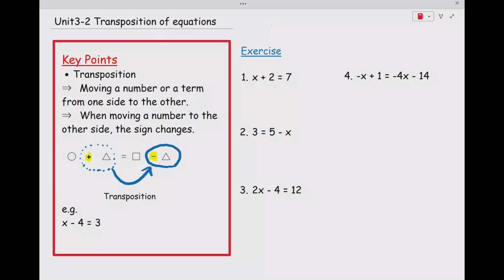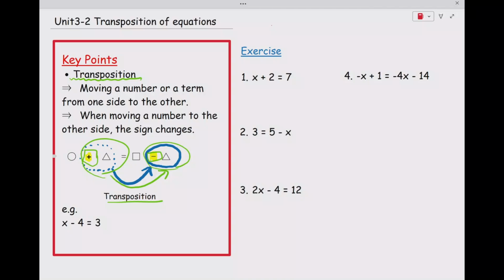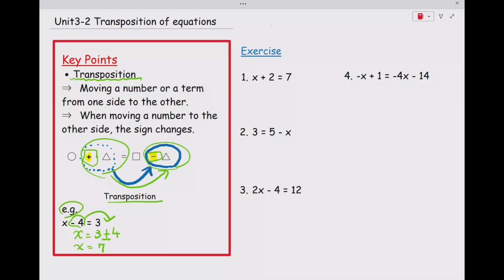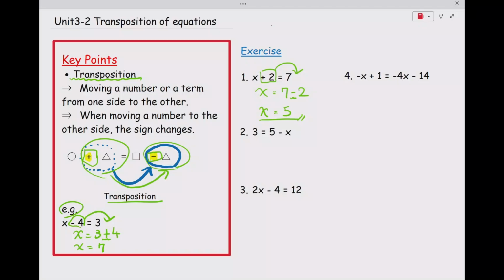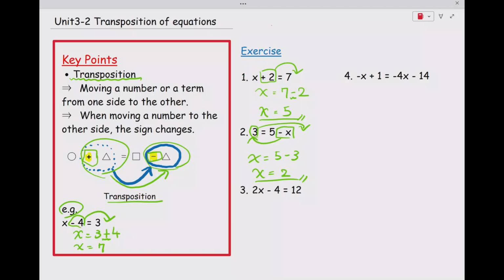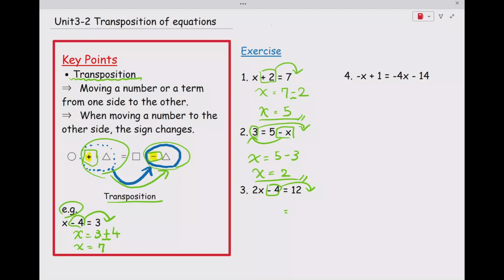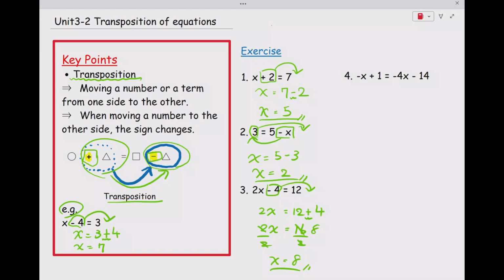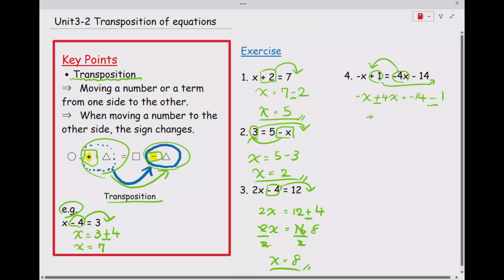3-2_Transposition of equations | Must Know to Ace Junior High School Math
Painless Math provides the easiest high school math tutorials on the planet!

Unit 3 Equations:
3-1 Introduction to equations
3-2 Transposition of equations
3-3 Solving equations with brackets
3-4 Solving equations with decimals and fractions
3-5 Writing equations for word problems